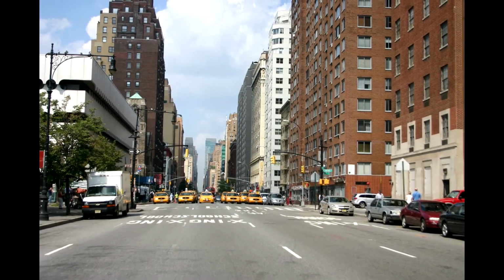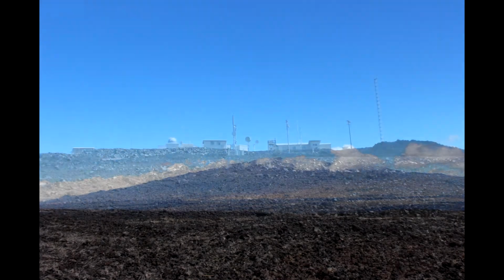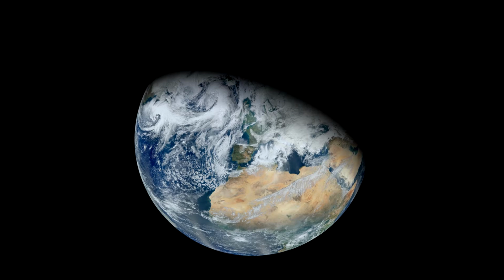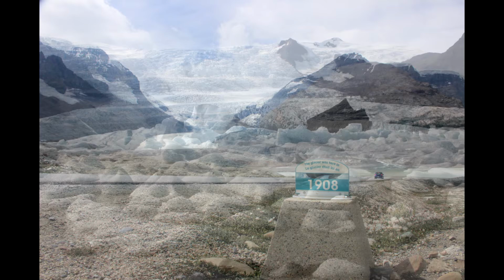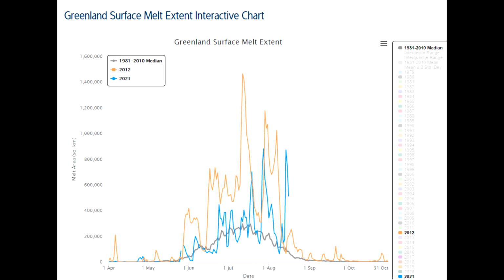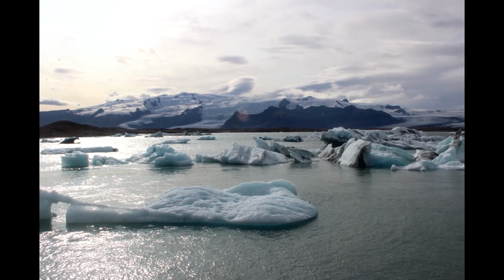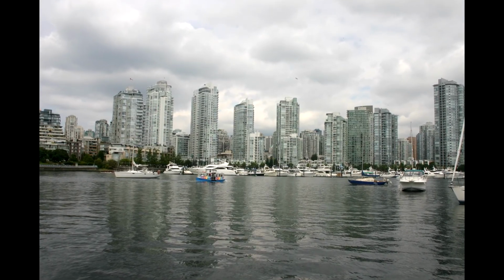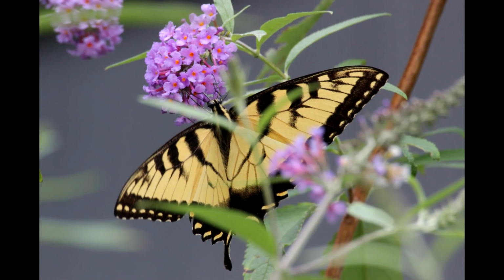Introduction to Climate Change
A six minute overview of climate science.  Video script and all earth-bound pictures by Jacob Tanenbaum.